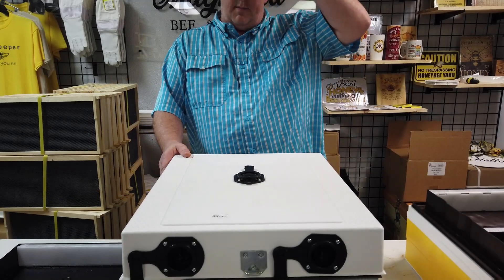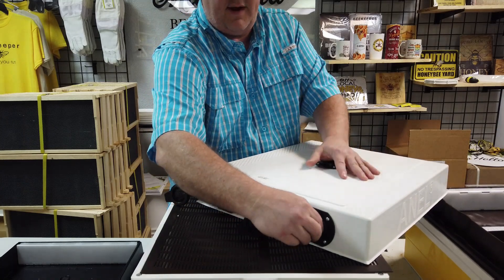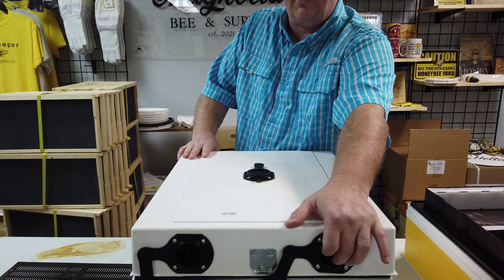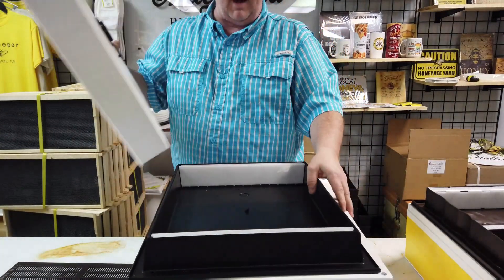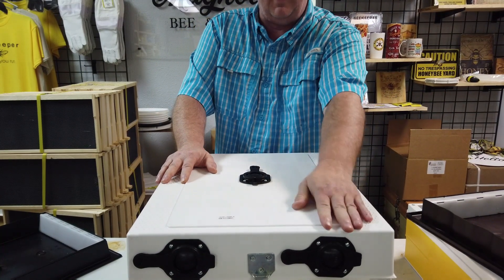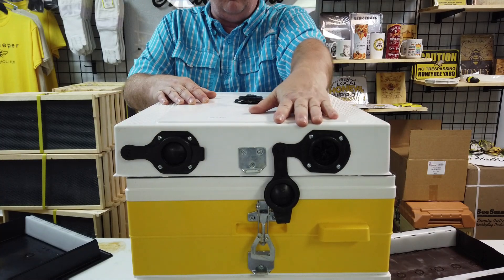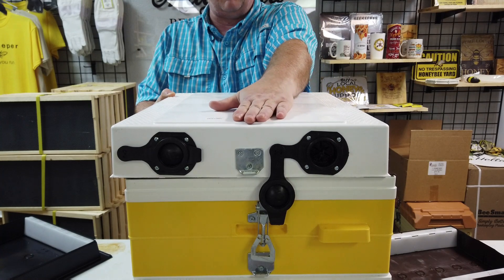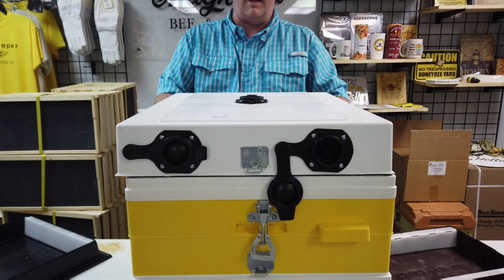ANEL Insulated Hive Lid Overview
Overview of the ANEL insulated hive lid.  A traditional Langstroth hive loses 15-20% of the heat through the lid